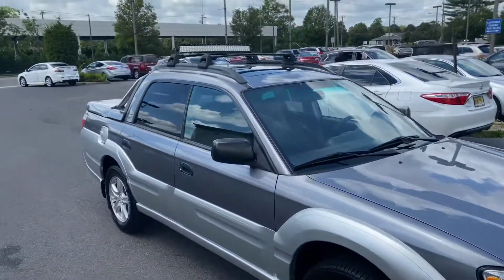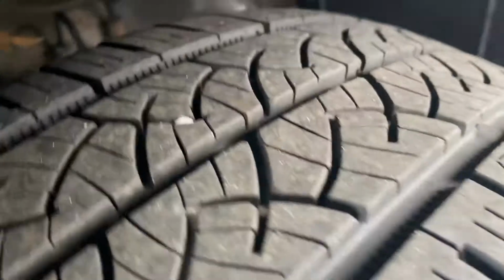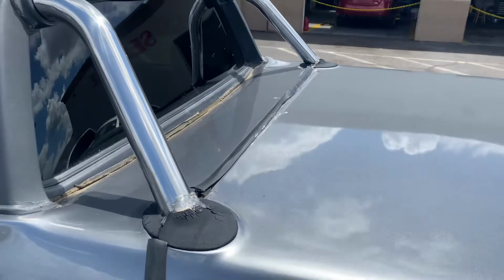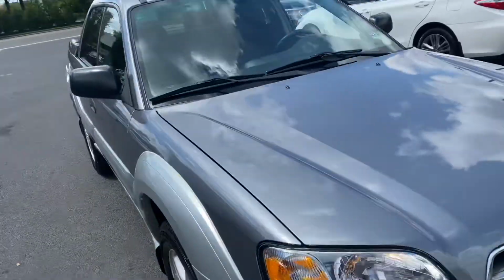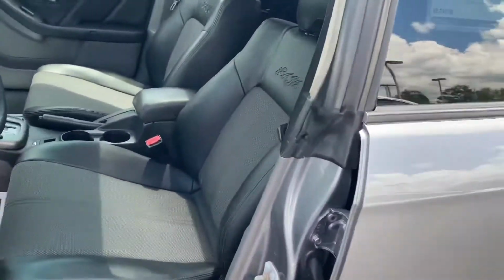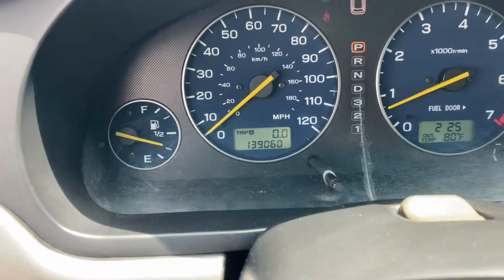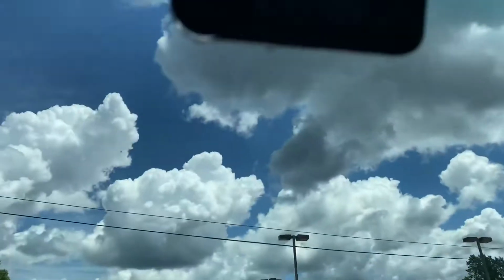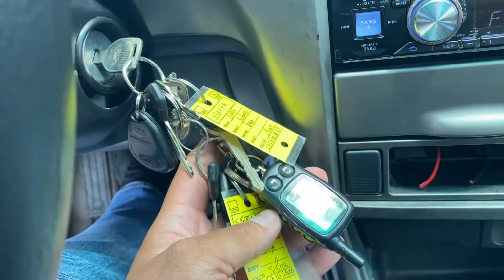2005 Subaru Baja stock# 23744